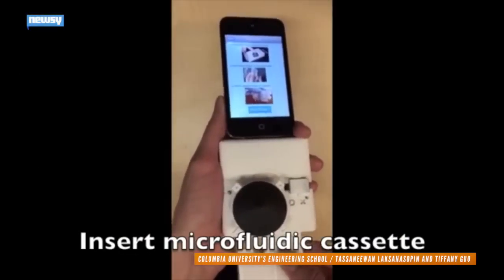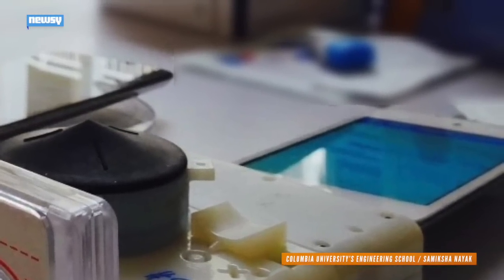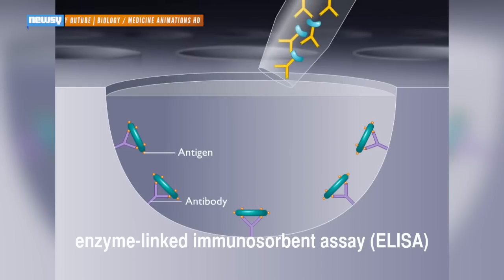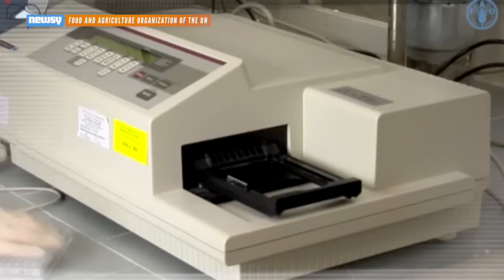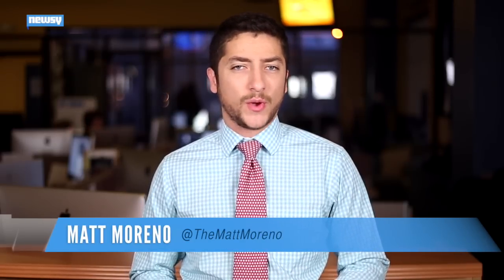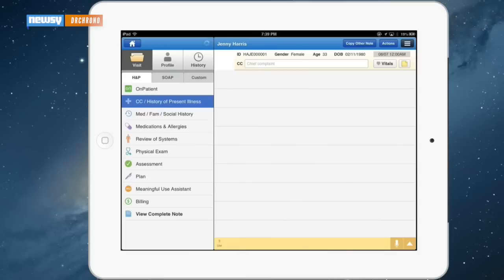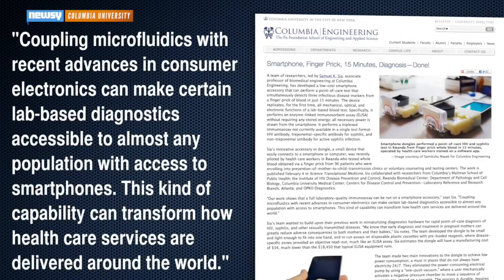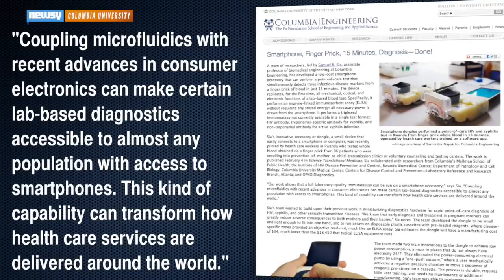Smartphone App Can Detect HIV, Syphilis In 15 Minutes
Researchers at Columbia University say a $34 dongle and smartphone app can help detect the diseases and share the information with doctors.